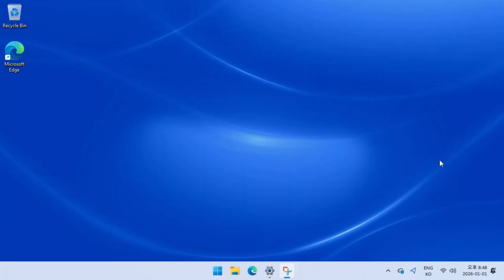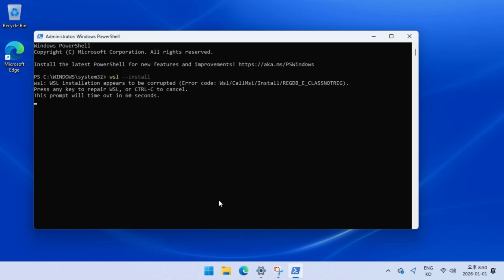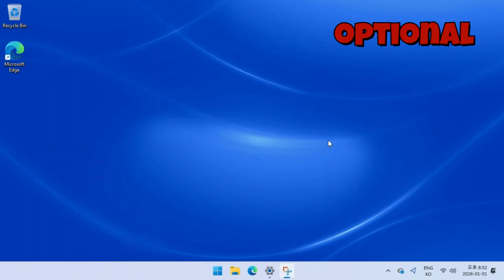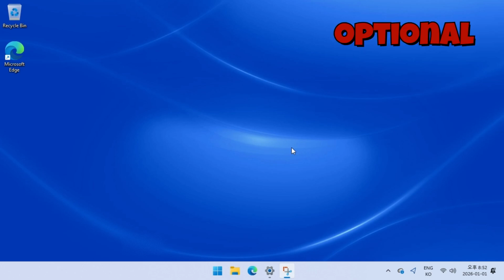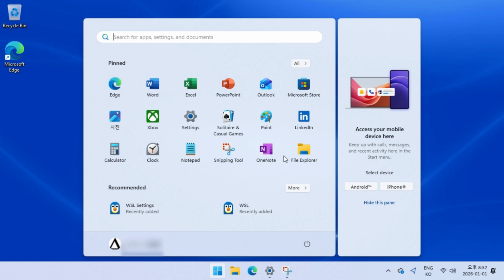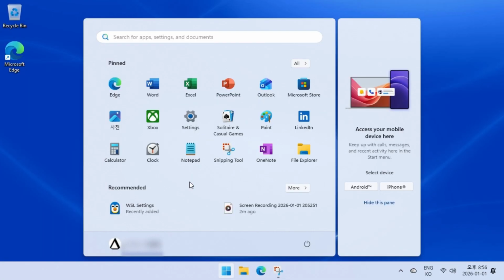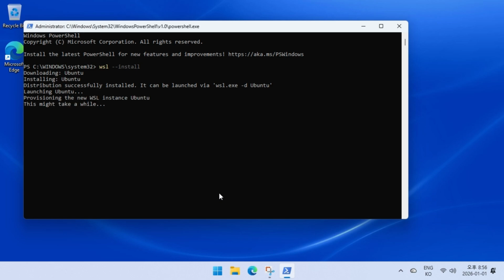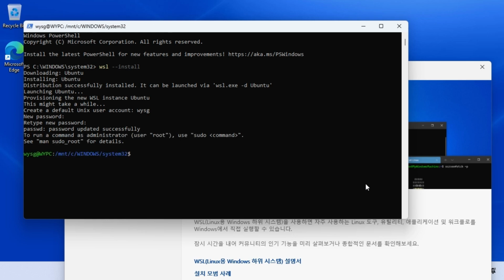Super easy WSL installation in Windows 11 (in only 5 minutes!)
This is a how-to video of installing WSL in Windows 11.

Basically, type in
"wsl --install"
in the admin powershell.

AI Note:
Generative AI was used in the creation of the thumbnail.